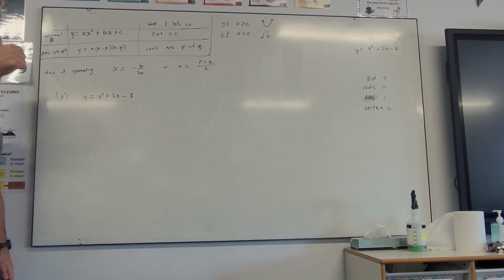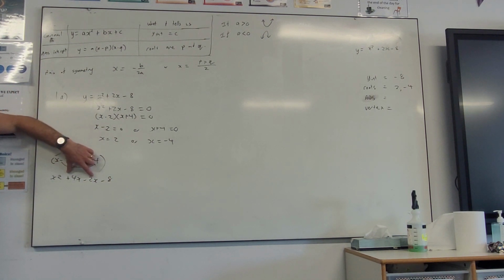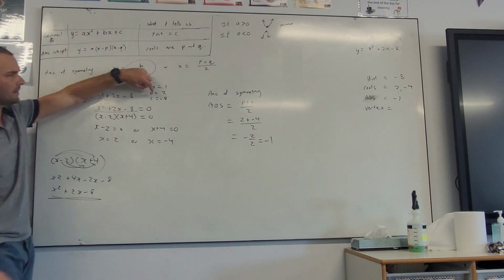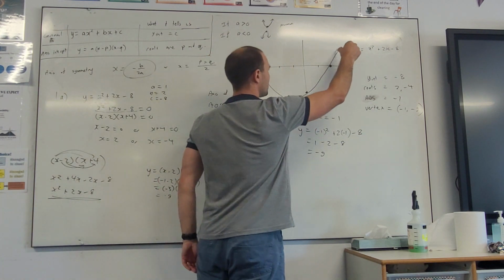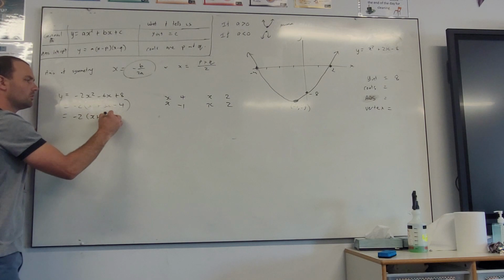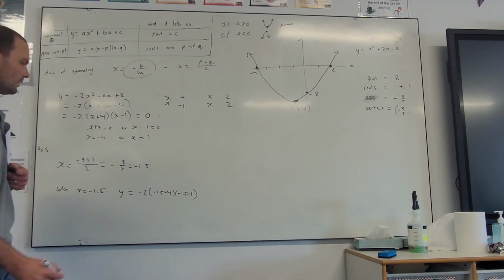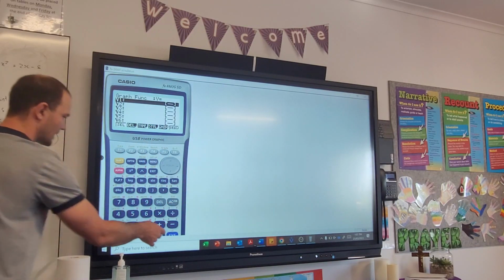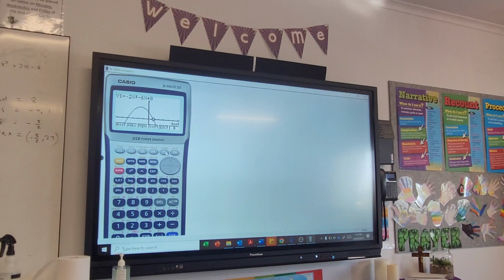2D Graphing Quadratics from axis intercept form 2